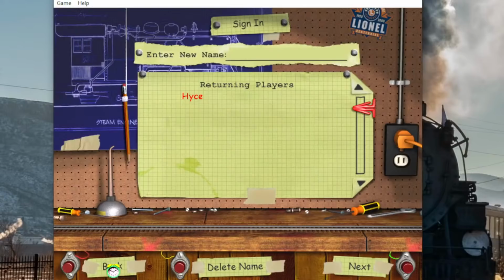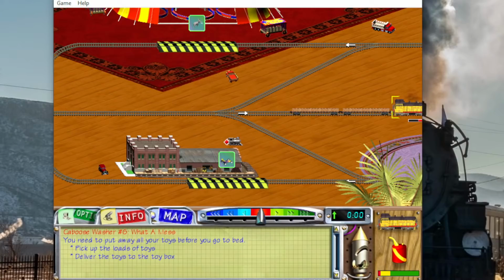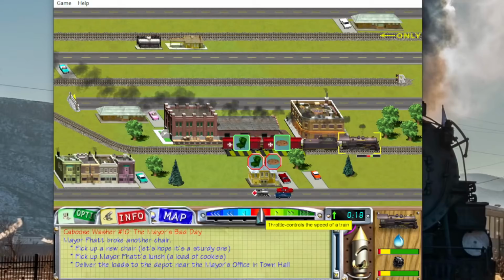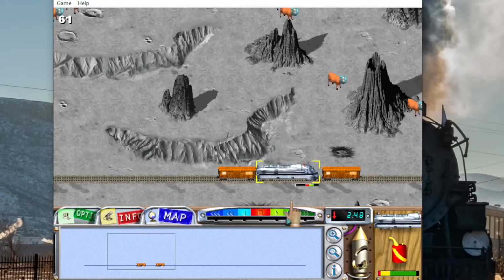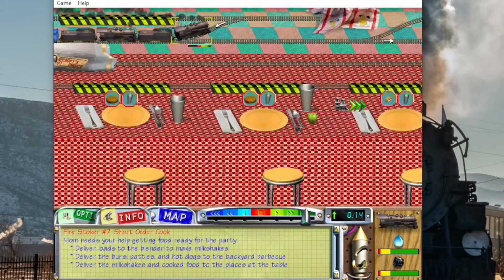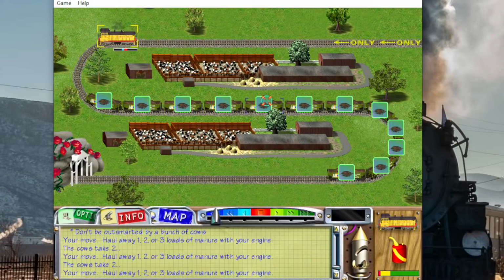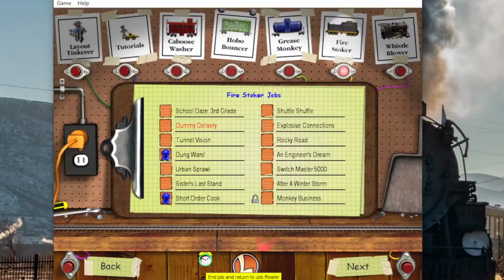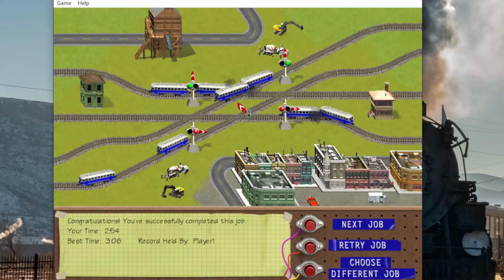My nostalgia trap card - Lionel Traintown Deluxe!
This game is so nostalgic - I hope you all enjoy it:)